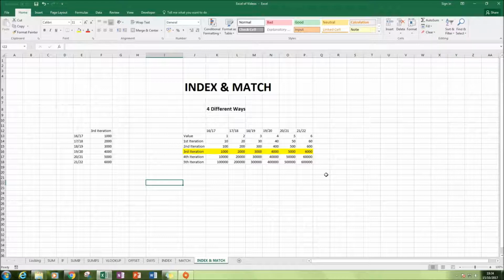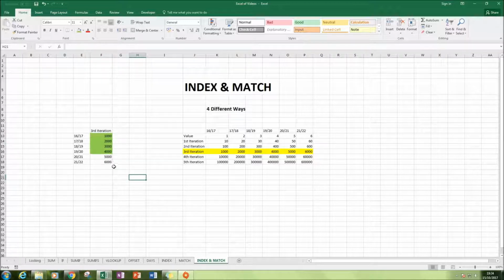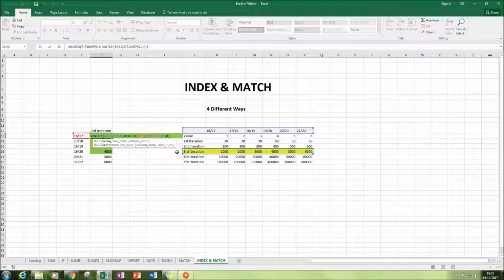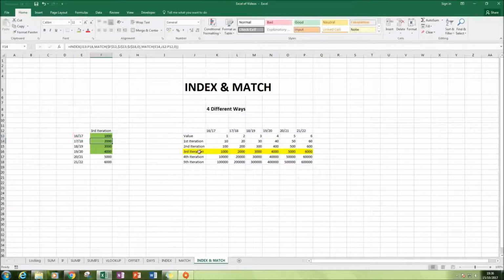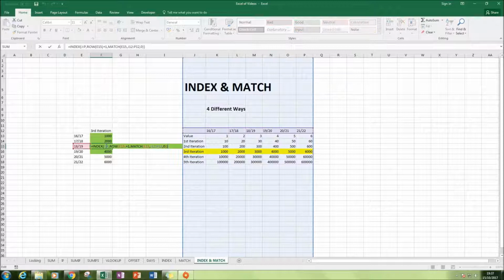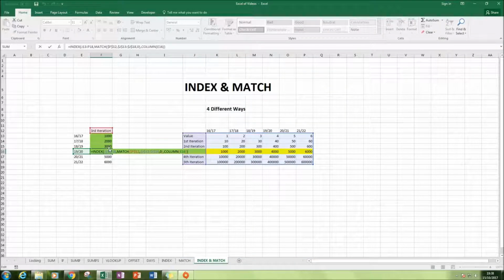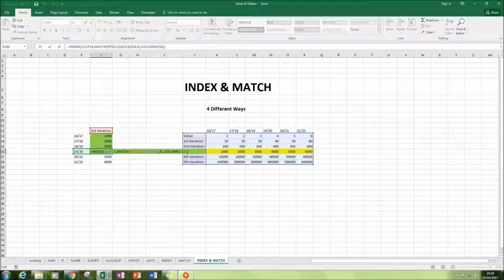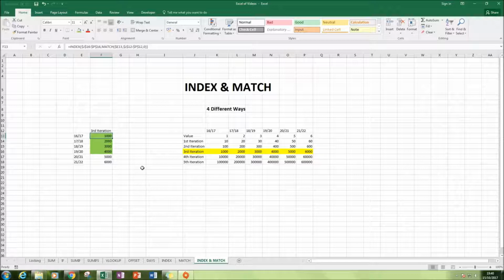Excel: INDEX & MATCH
This episode will be looking into the INDEX and MATCH Combination and how it can help you to build models more efficiently and quickly without compromising on the quality.